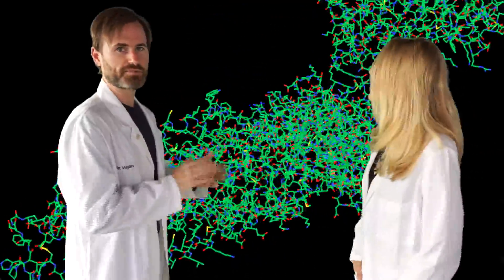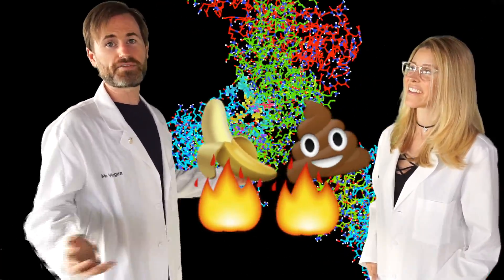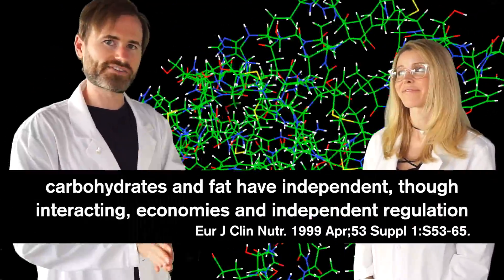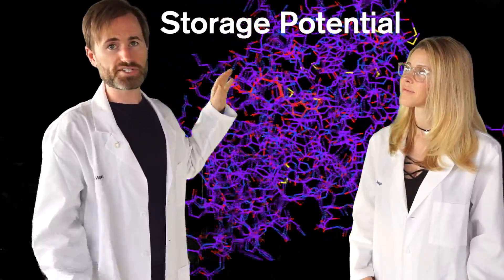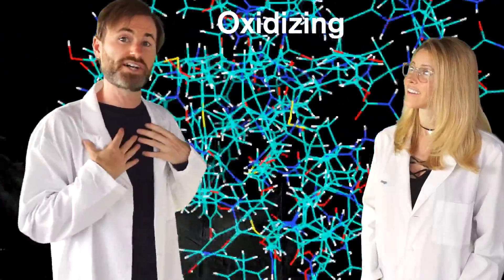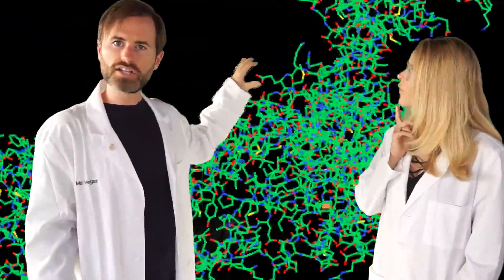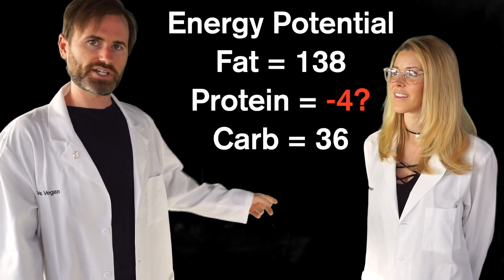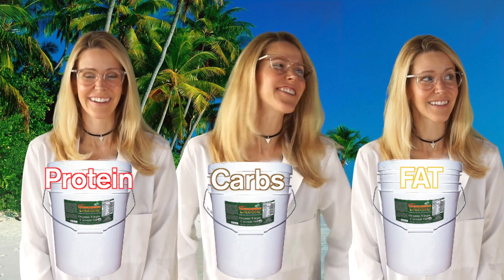The Truth About Calories : Calories Lie, Molecules Don't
End your caloric confusion forever with our fun game of CALORIE ISLAND.  Watch this video & play along with Mrs Vegan as she attempts to survive on a desert island with her clones!

Calorie in Calorie out doesn't apply so simply in the human body, the law of thermodynamics follows the elements & the elements are bound together as molecules!   Come with us & follow the ELEMENTS...  FOLLOW THE $$$... & learn how the human body STORES, CONVERTS & MAKES ENERGY from the VERY different MOLECULES of FAT, SUGAR & PROTEIN.
You're life won't be the same afterward!

Science Notes: I use the word "digest" & "oxidize" but I mean convert to energy / metabolize. Anaerobic energy pathways also exist.
The ATP energy potentials are different for the the amount of carbon atoms in the type of fat, etc.  Textbooks differ on ATP from protein from gluconeogenesis, but it is extremely inefficient.

These molecule conversion pathways are studied with tracer isotopes & biopsies.  Current lay knowledge of carbohydrates creating measurable fat mass in the body is not supported by de novo lipogenesis studies & in fact, as the study presented in this video shows, it can be cost more fat to metabolize glucose into fatty acid than produced.

Serious updates are needed in global health policy to end the obesity epidemic, which is just a simple issue of ingesting excessive fat molecules.  Consumer labels should have a warning on them for any product over 10% fat by percent of calories as a rough rule of thumb to avoid fat poisoning in the general population.